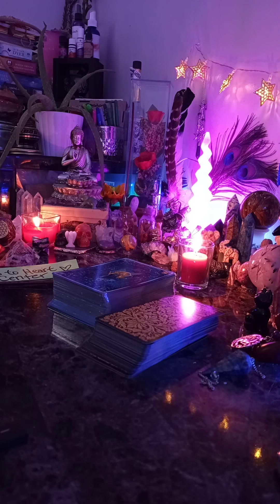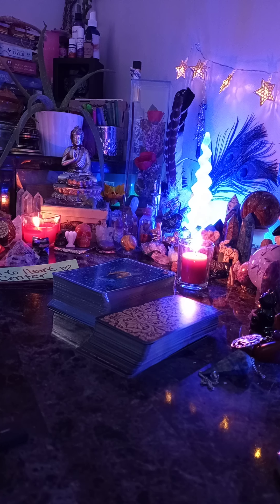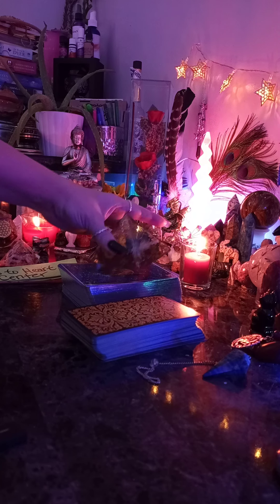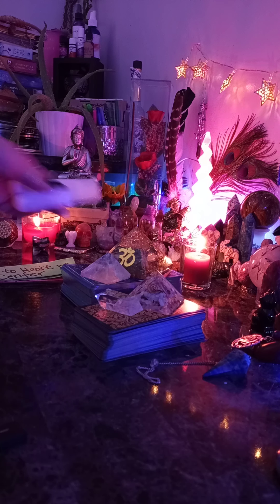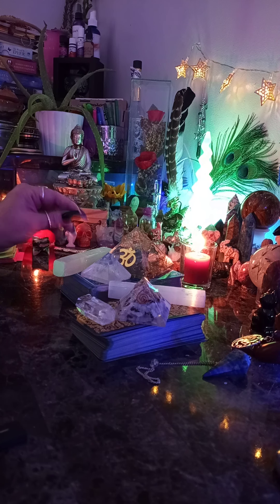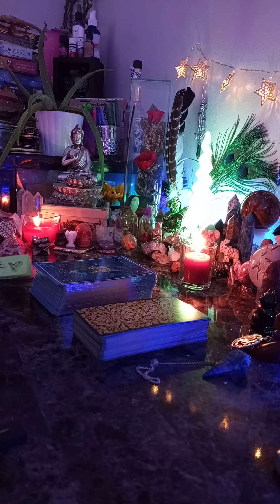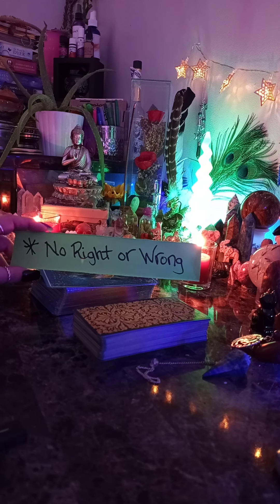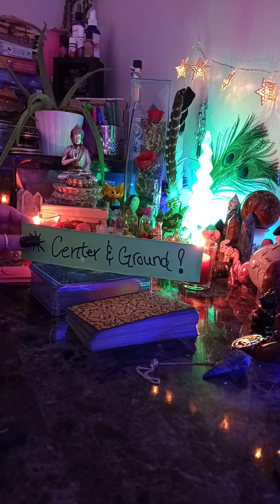Card Shuffling Techniques